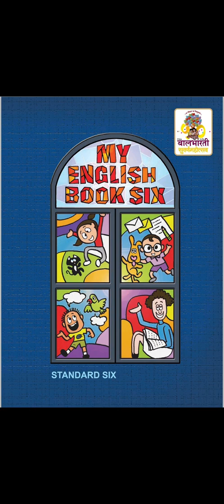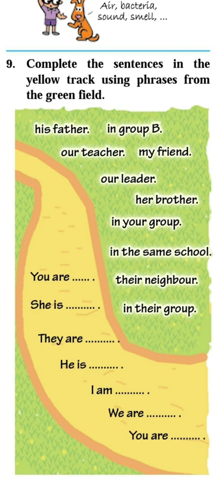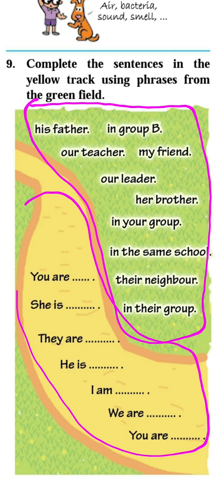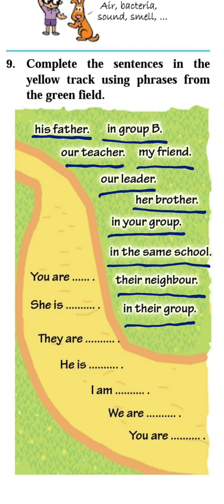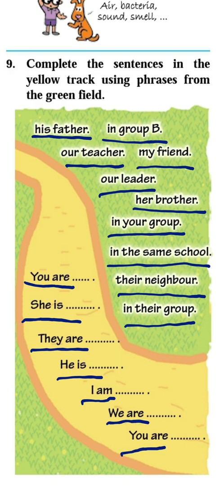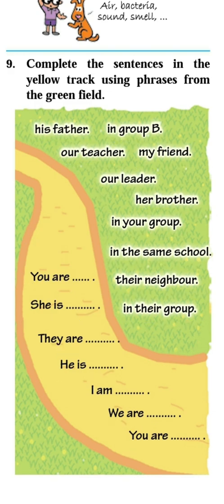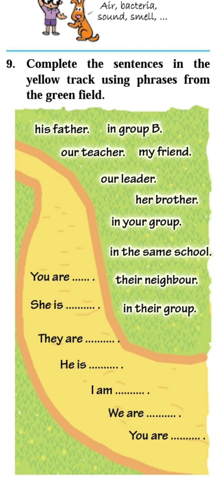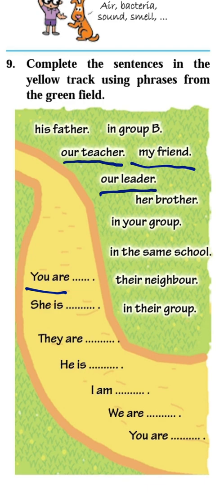9. Complete the sentences in the yellow track using phrases from the green field | 1.2 Fun and Games